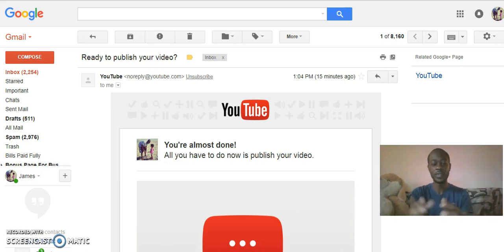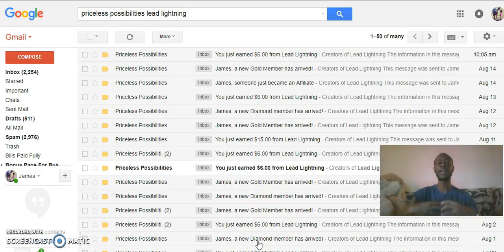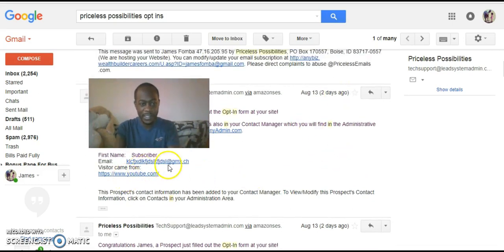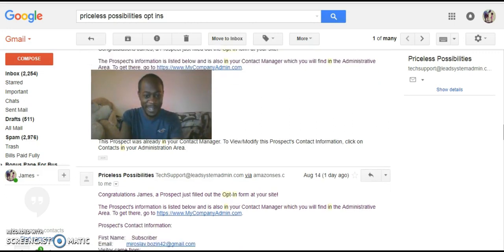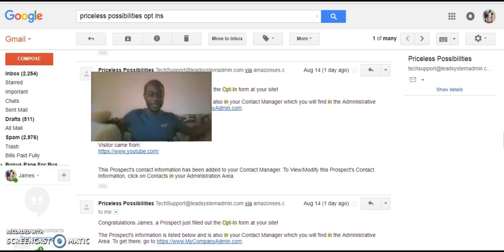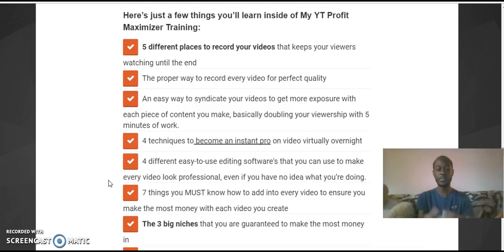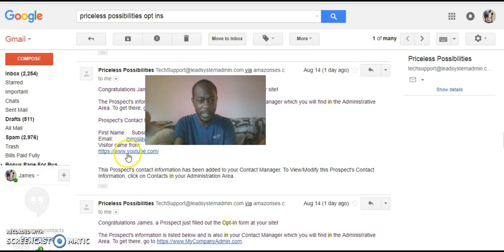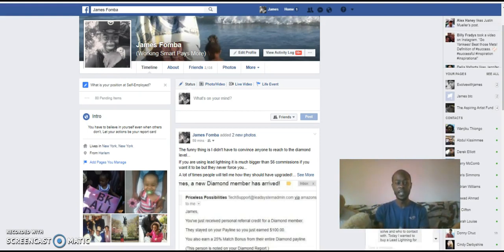A Targeted Way To Get Traffic To Your Business And Get Paid With Youtube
Learn how to get targeted traffic using youtube videos. If you are struggling to generate more responsive leads and make sales in your business then this could be very beneficial to you.

Learn how to get paid from video content. This is a skill set that is very relevant in this time as video marketing is the highest converting form of advertising.

Youtube traffic is super targeted and when you learn how to correctly place you offer infront of this audience you will notice that the interactions you get are stronger.

Check out Youtube Profit Maximizer Today.